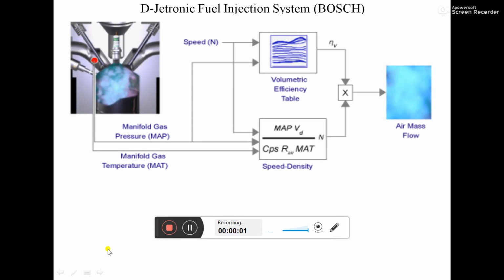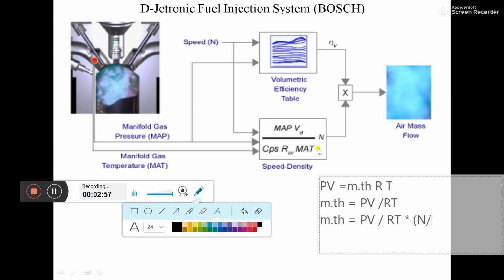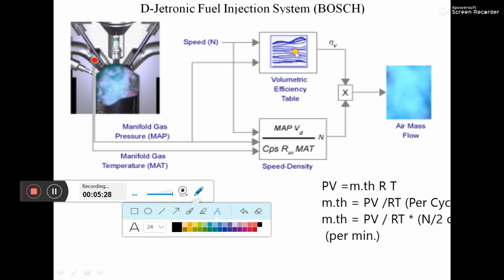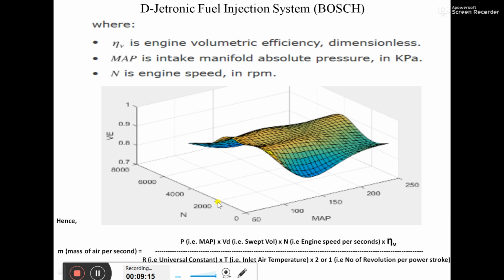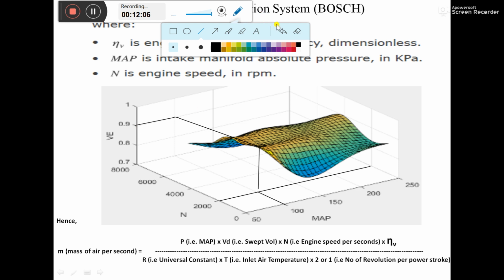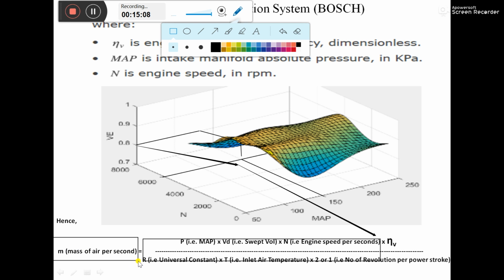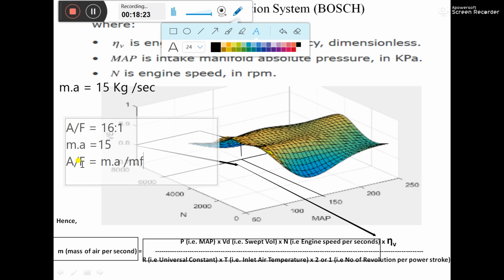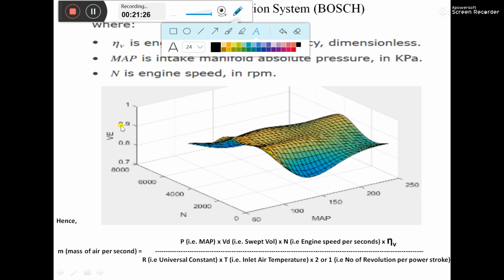D Jetronic Part 2